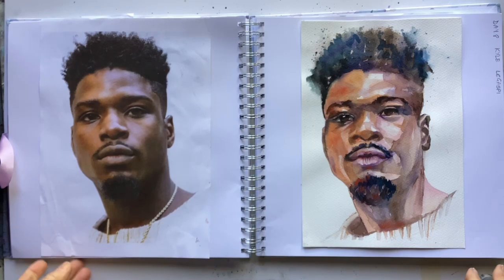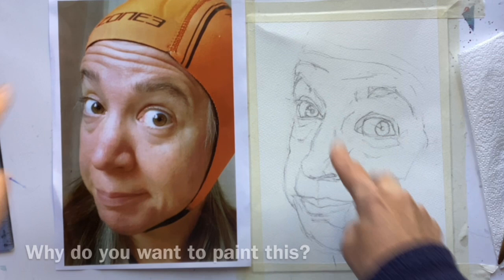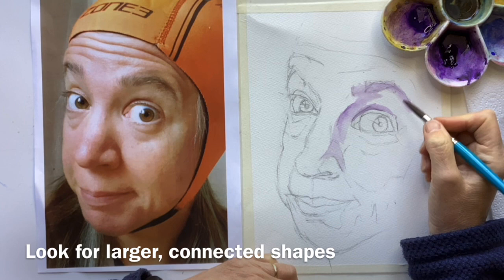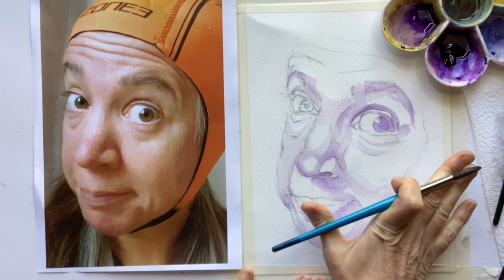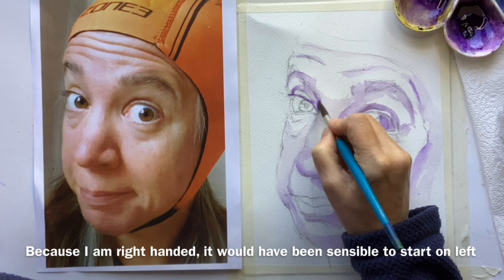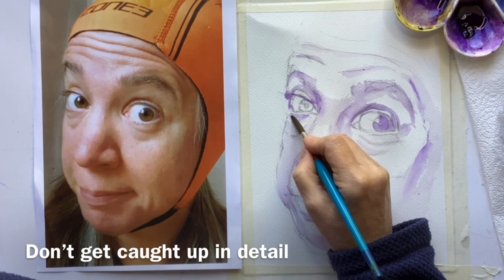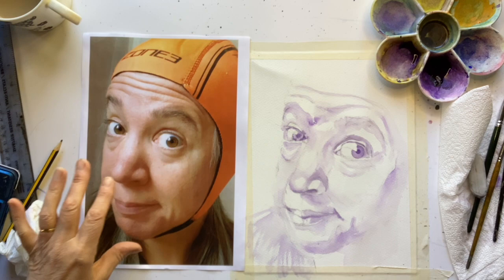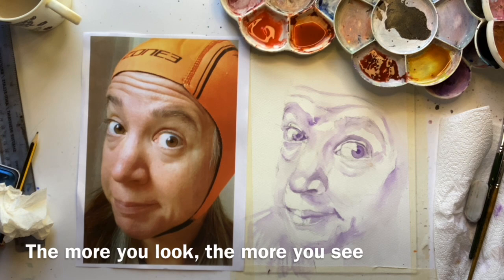Watercolour portraits tutorial for beginners - part 3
You may not believe that starting your watercolour portrait in purple will work, but trust me, it does. This is the third tutorial in the series in which I show how a gentle purple underpainting gives structure to the watercolour portrait and then by working in layers we can build fascinating and glowing skin tones.

Part 3 - white skin tone - this one
Part 4 - child - to follow.

The first thing you learn in painting portraits is that there is no such thing as flesh colour!

If you are not confident drawing freehand, just trace or project the image. You can find the reference, which came from Sktchy, on the community tab of this channel. Then we will work on our 'grisaille' - monochrome underpainting. We will really concentrate on the tonal map of the face and I will show you how to start with large shapes and then move to smaller ones. Then build up warm and cool layers.

If you are looking for more in depth watercolour courses, from beginners through to advanced, then please take a look I am writing a book on watercolour portraits which will be published by The Crowood Press in 2023.

If you are looking for a friendly place to share your art and meet watercolourists from around the world, why not join my Facebook group

I do a watercolour tip, trick or technique each week and release it at 2pm on Sunday.

This is part of a 30 Faces in 30 Days challenge from Sktchy. If you love portraits and faces look at the Museum by Sktchy app (sadly not on Android), or go If you follow me on Facebook or Insta you can see if I complete the challenge!